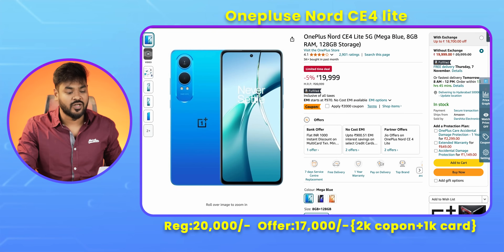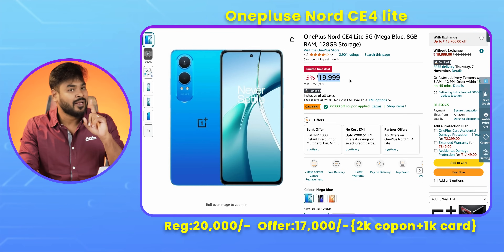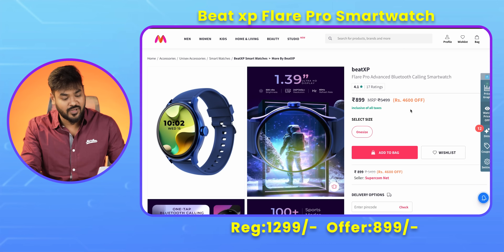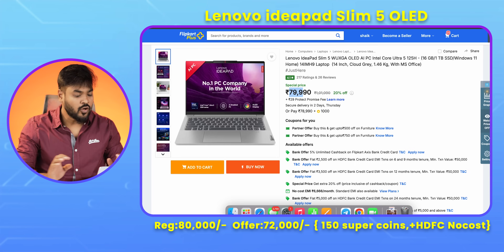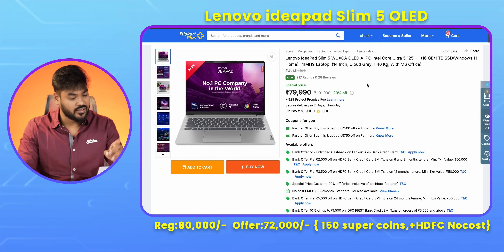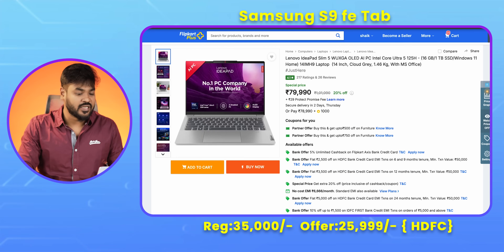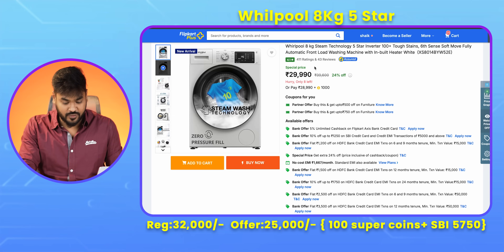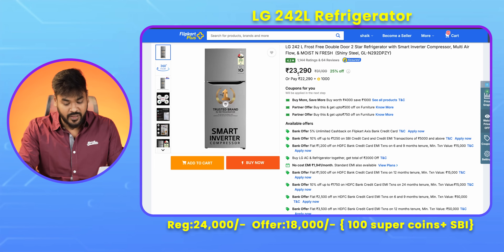Best Deals in Amazon and Flipkart || Daily Deals Ep-17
Note: Some Deals Expire Immediately
To get again - Do Follow Telegram Channel

OnePlus Nord CE4 Lite 5G
Samsung Galaxy Tab S9 FE